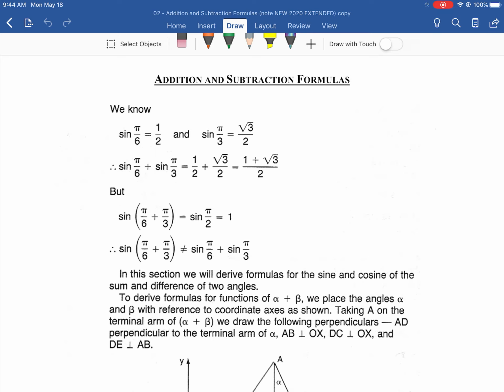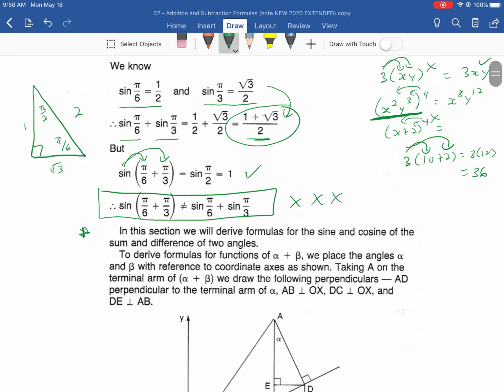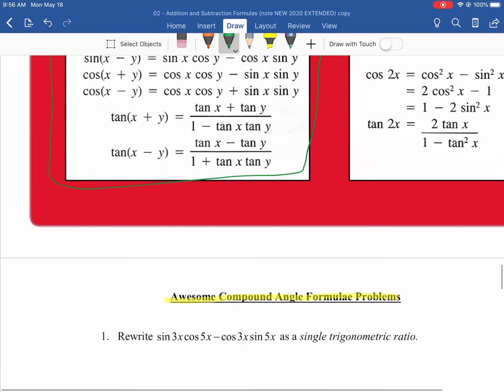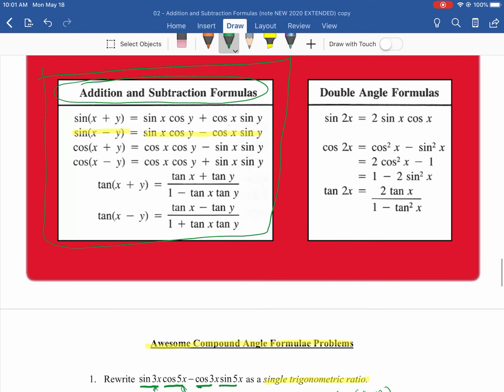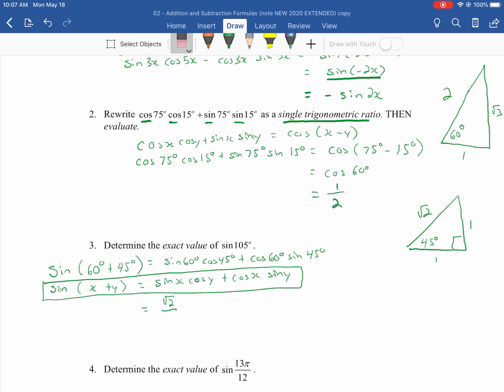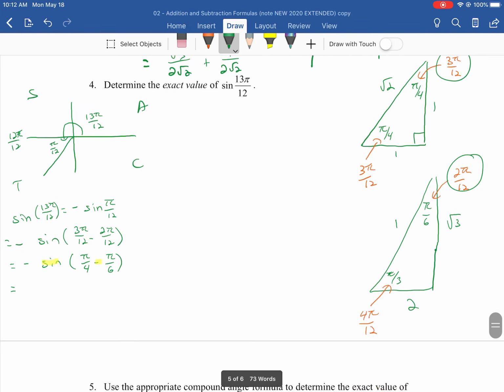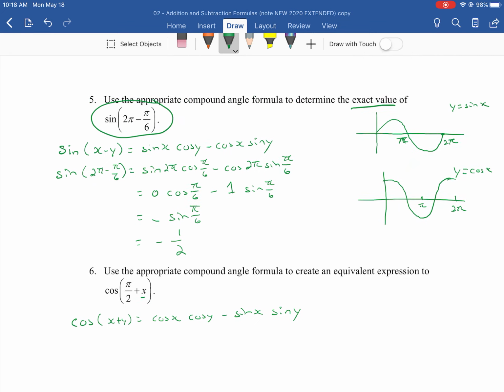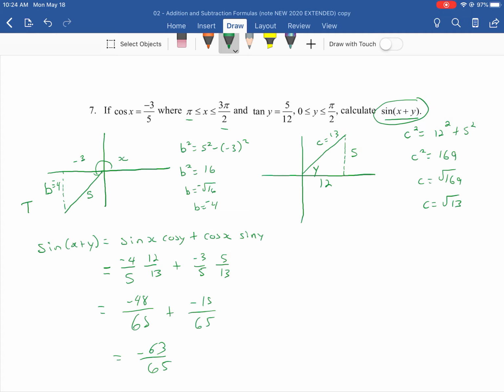Video Lesson - Addition and Subtraction Formulae